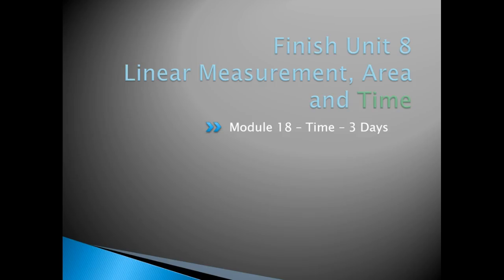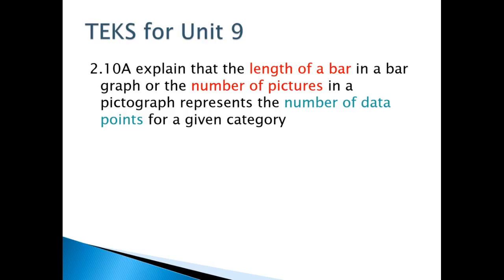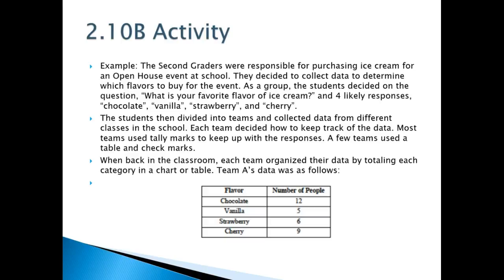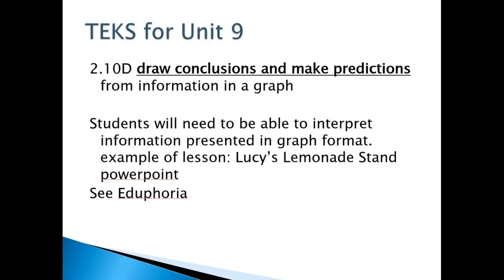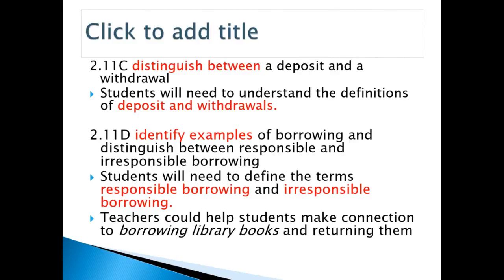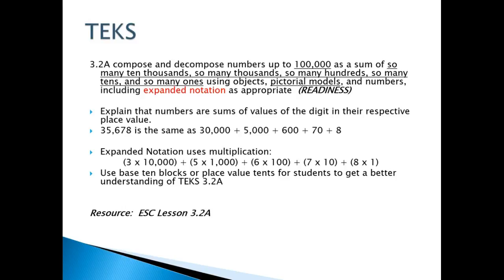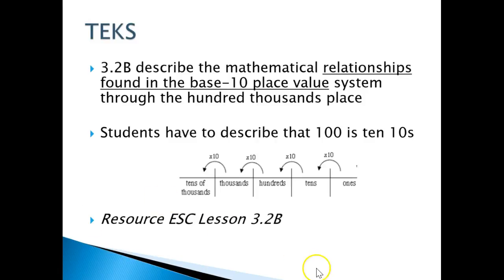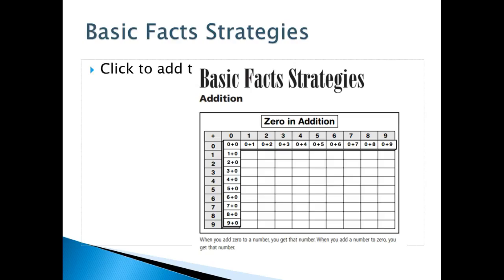Math 2nd Grade Sixth Six Weeks Curriculum Preview